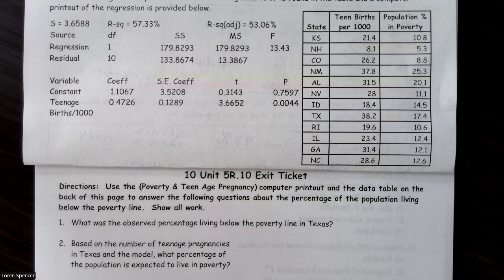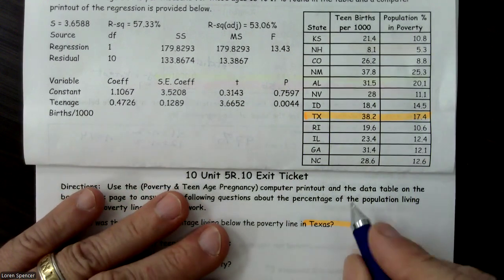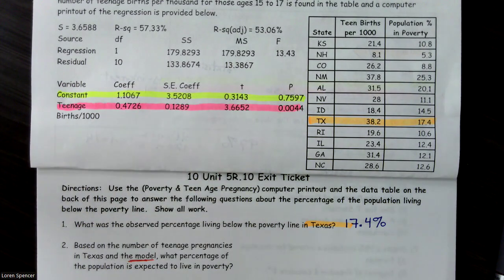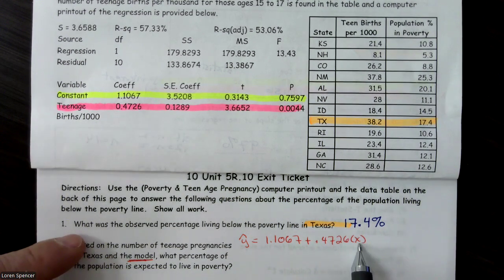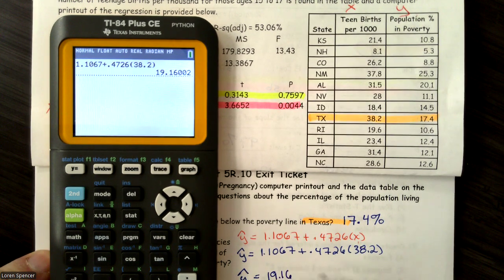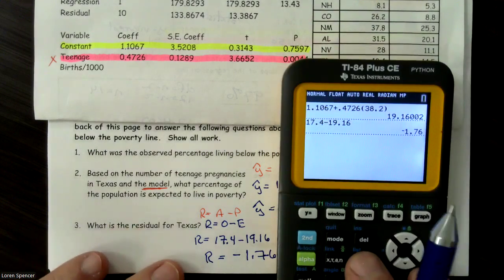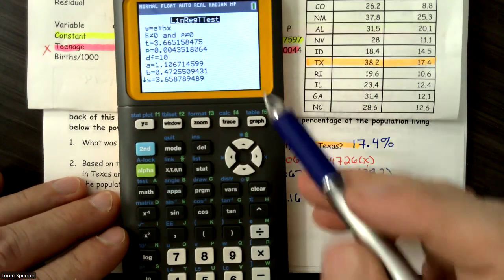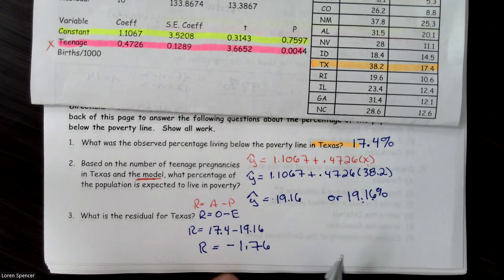10 Unit 5R Exit Ticket Residuals Poverty and Teenage Pregnancy